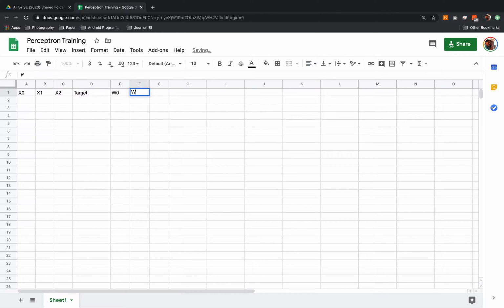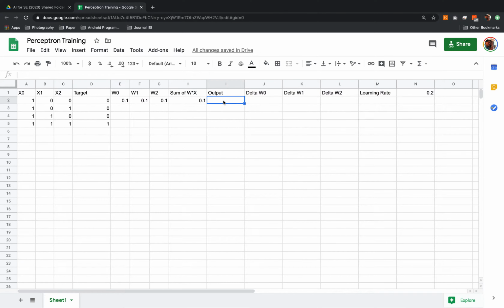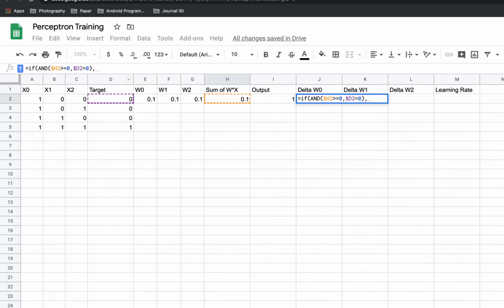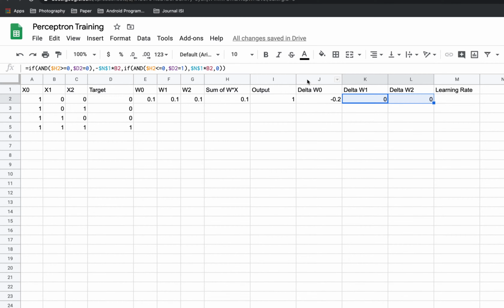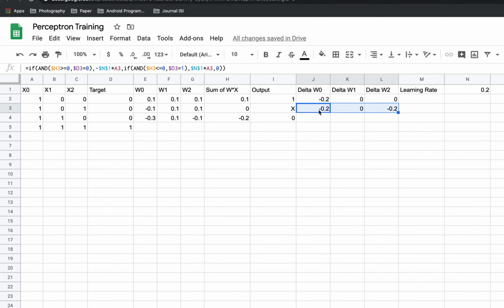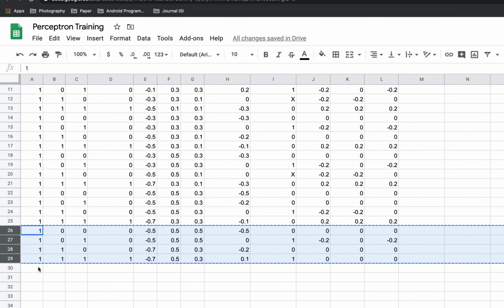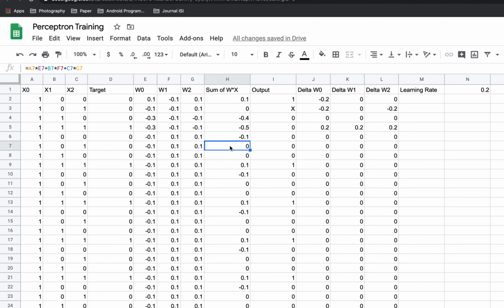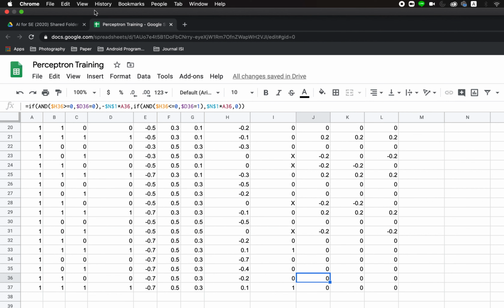Training a Perceptron using Spreadsheet